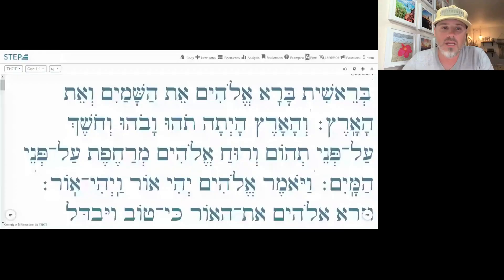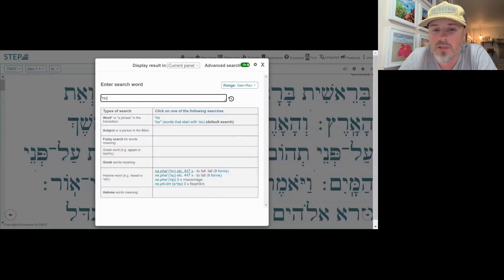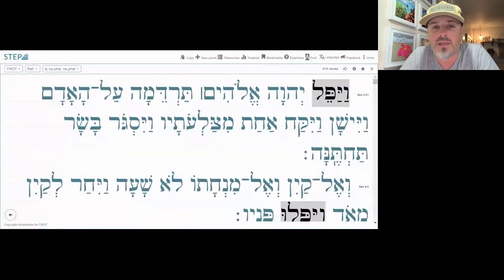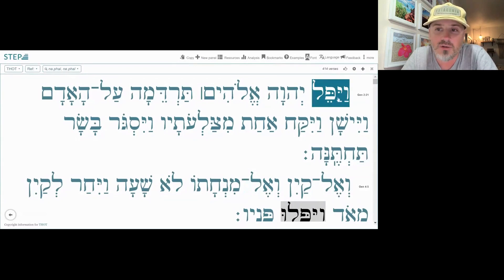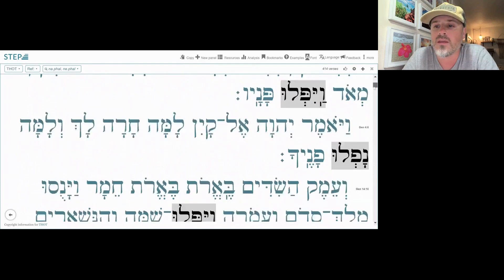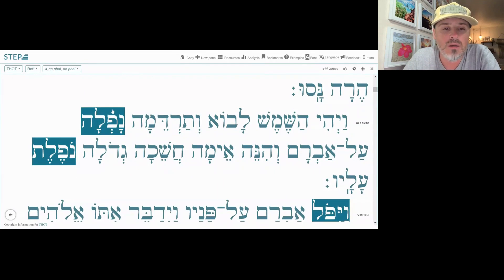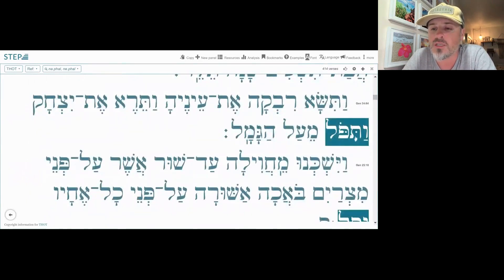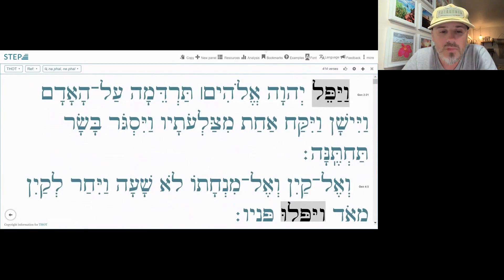Hebrew Word: The Fall - נפל (Hebrew Growcabulary) 763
Hebrew Word: The Fall - נפל (Hebrew Growcabulary) 763#HebrewGrowcabulary

In this brief Growcabulary episode, Dr. T. Michael W. Halcomb (@tmichaelwhalcomb) discusses the Hebrew word נפל. In this edition, we unravel the layers of the Hebrew word נפל (Nafal), exploring its profound meaning, particularly in the context of "The Fall." Join us on this linguistic journey as we delve into the roots of Hebrew, unlocking deeper insights into the nuances of language.

📖 Exploring נפל (Nafal):
Dive into the multifaceted meanings of נפל, examining its significance and usage in contexts related to "The Fall." Uncover the linguistic richness that adds layers of understanding to this powerful Hebrew term.

Embark on this linguistic exploration with us as we decode the layers of נפל, understanding its depth and significance in the broader tapestry of the Hebrew language. Hebrew Growcabulary Episode 763 awaits your discovery!